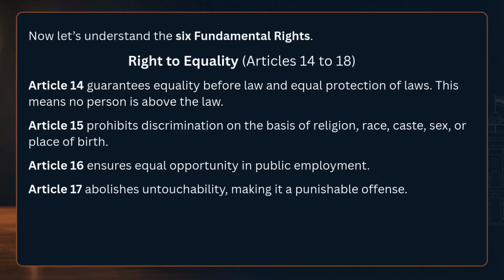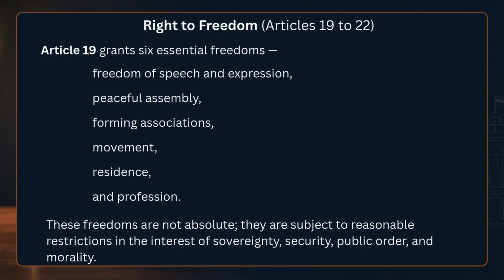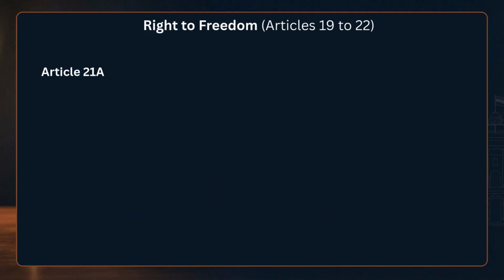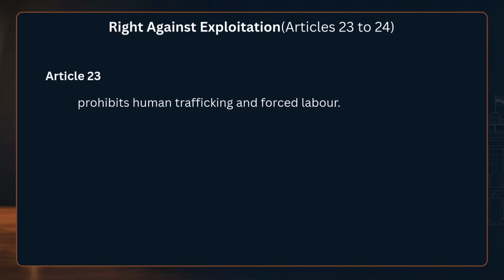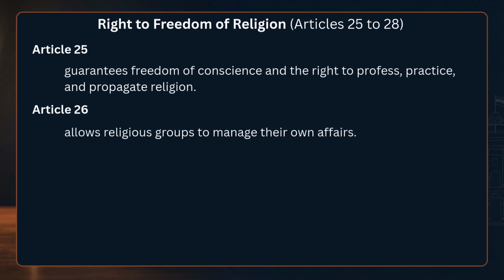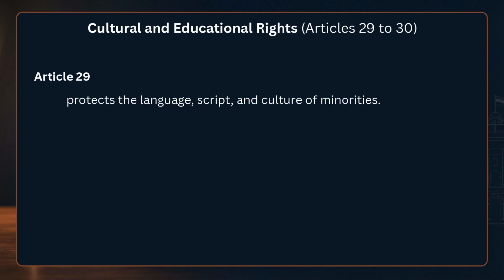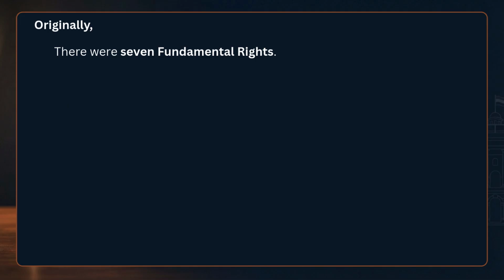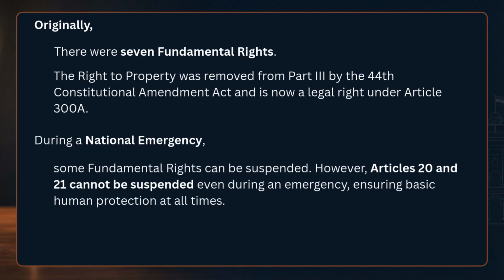Fundamental Rights – Complete Explanation | Part III | TNPSC / UPSC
In this video, we clearly explain Fundamental Rights under Part III of the Indian Constitution (Articles 12–35).

This topic is one of the most important areas in Indian Polity for TNPSC, UPSC, SSC, and other competitive exams.

We cover:
✔ Meaning and importance of Fundamental Rights
✔ Article 12 & 13
✔ Right to Equality (Art 14–18)
✔ Right to Freedom (Art 19–22)
✔ Right Against Exploitation (Art 23–24)
✔ Freedom of Religion (Art 25–28)
✔ Cultural & Educational Rights (Art 29–30)
✔ Article 32 – Constitutional Remedies
✔ 44th Constitutional Amendment Act & Right to Property
✔ Emergency provisions related to Fundamental Rights

Fundamental Rights are the backbone of Indian democracy. A strong understanding of this topic will help you score high in Polity sections of competitive exams.